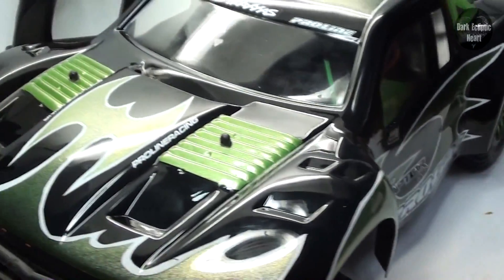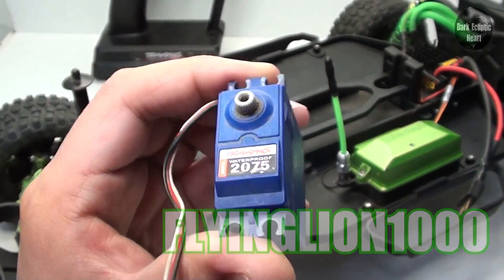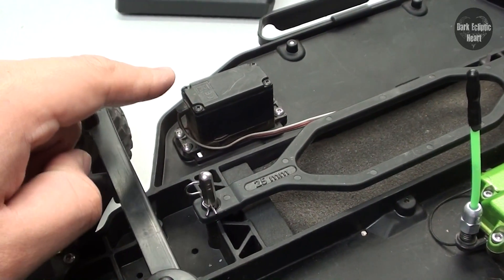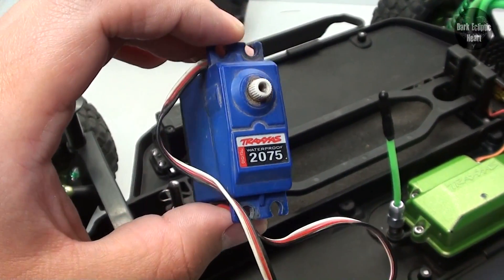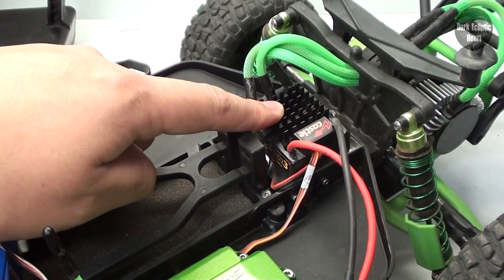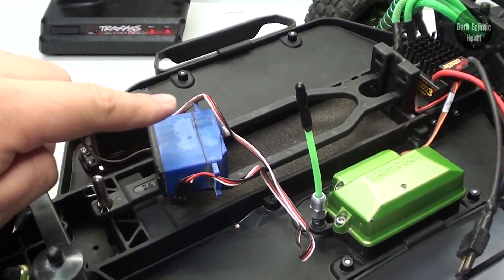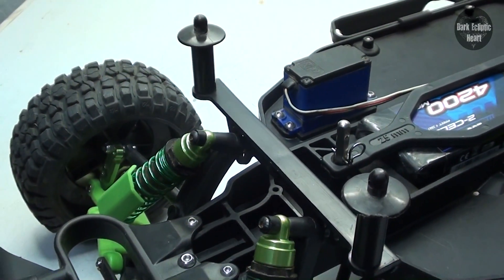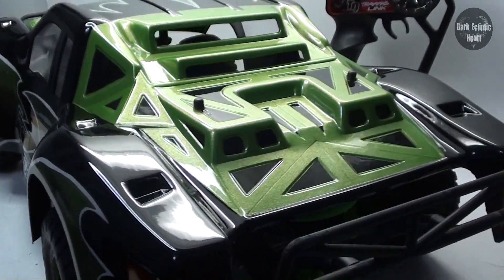Creature - Traxxas Slash - Level 24 Upgrade - Traxxas Servo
FLYINGLION1000's Channel

Upgrade & Cost : Traxxas Waterproof Servo #2075 (Donated)

Total Cost Of Upgrades I Bought So Far : $168.00